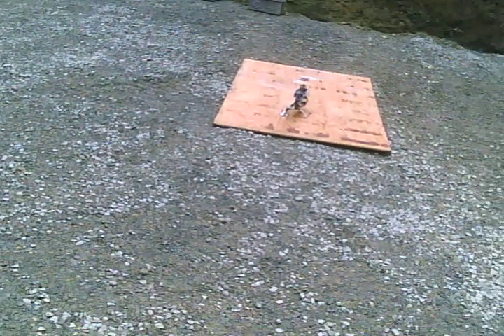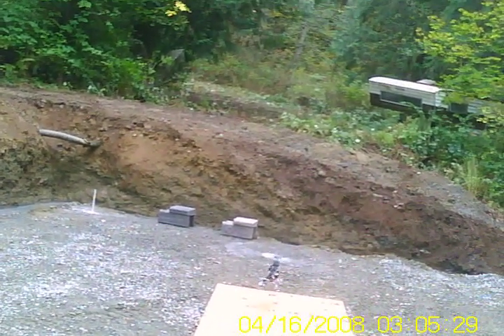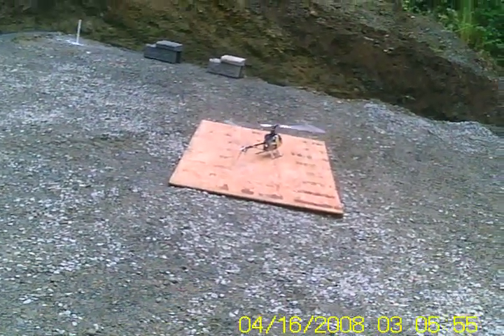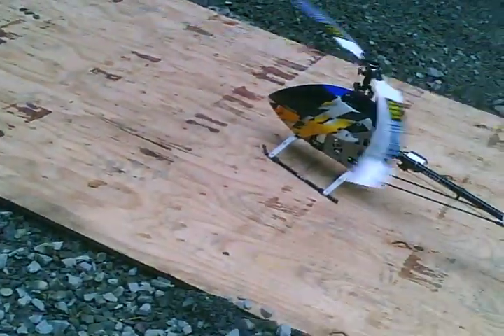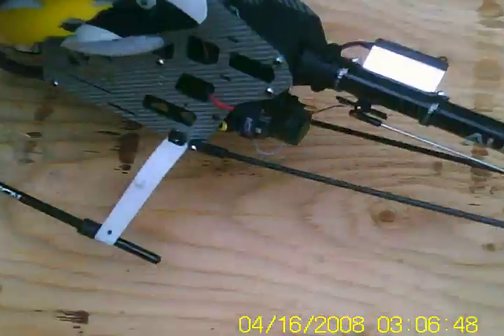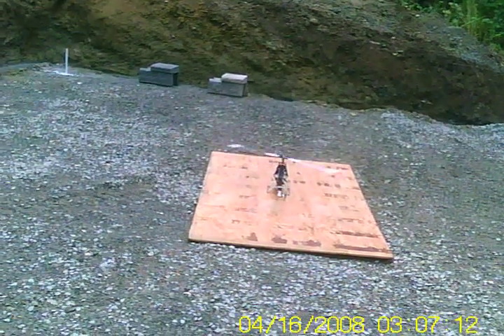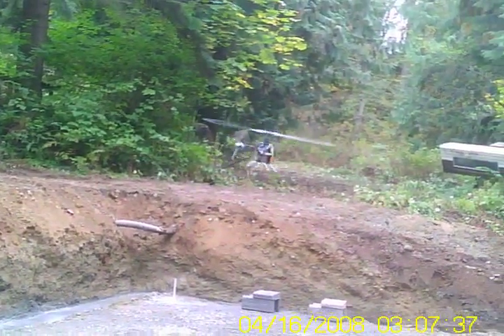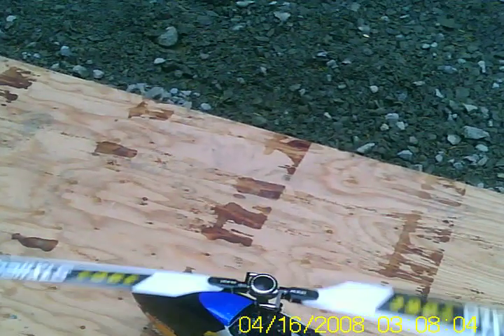3G mod.AVI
post-3G-mod test hover